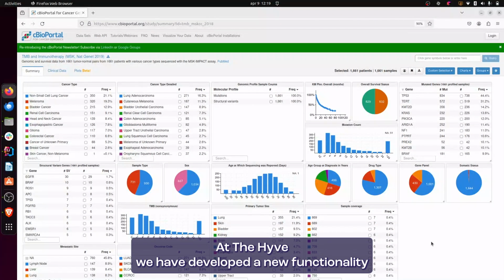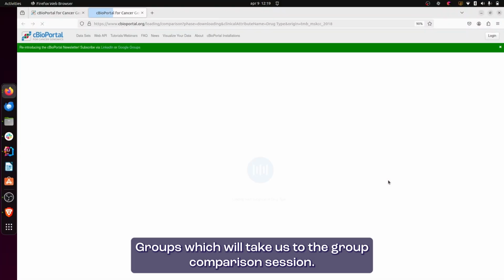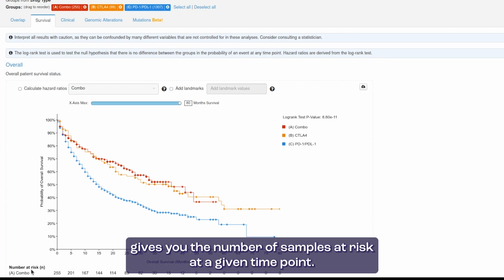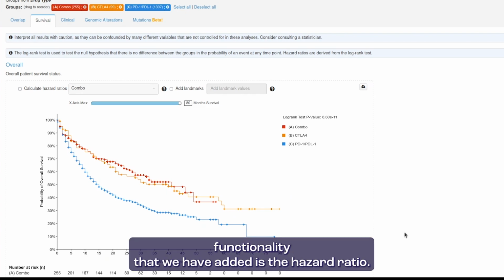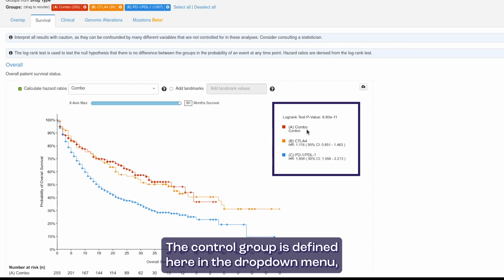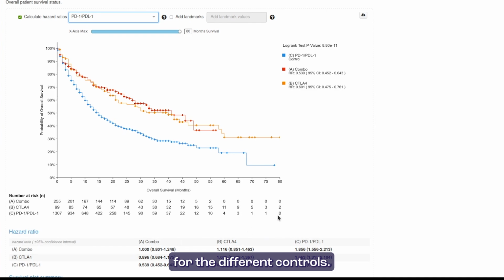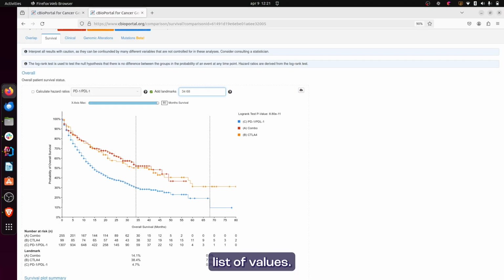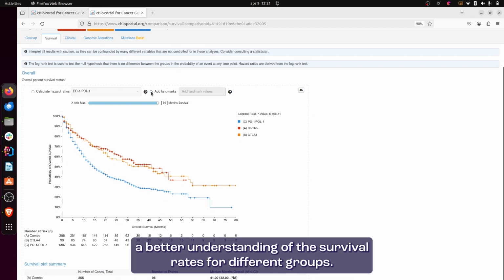New Kaplan-Meier plot features released to the cancer research community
The Hyve and AstraZeneca recently co-developed and released new features for Survival KM curves to the cBioPortal community. The enhanced survival KM curve will offer new standard KM plots in the portal that can be readily used in publications or reports while eliminating manual figure manipulation, reducing data transcription, and driving survival analysis standardization. These enhancements exemplify the collaborative spirit within the cBioPortal open-source community, where contributions from collaborators, including AstraZeneca, propel the platform’s capabilities forward. The latest features are now available to a broader audience through cBioPortal's Release v5.4.6 as of October 17, 2023, marking another milestone in our shared commitment to advancing cancer research.